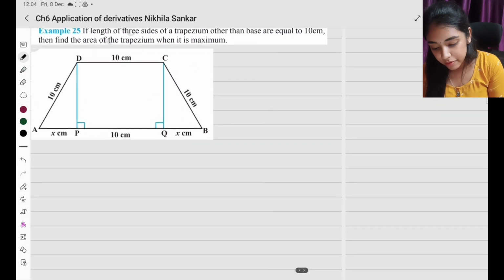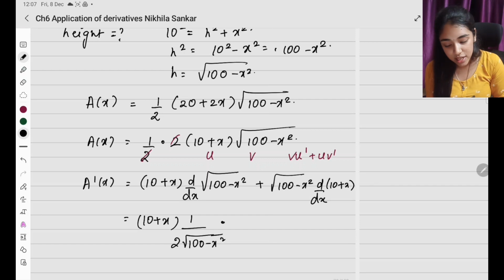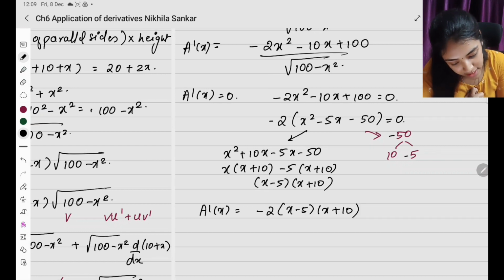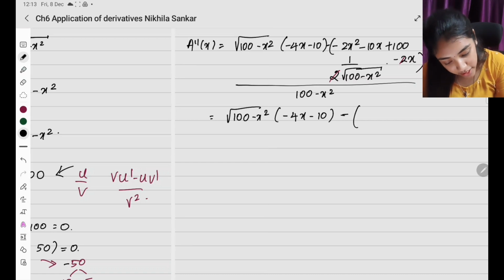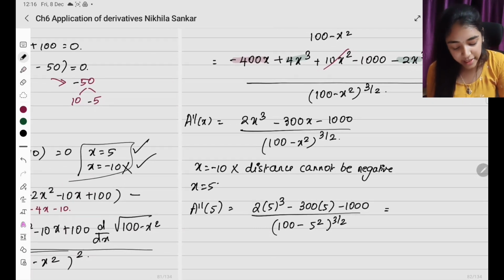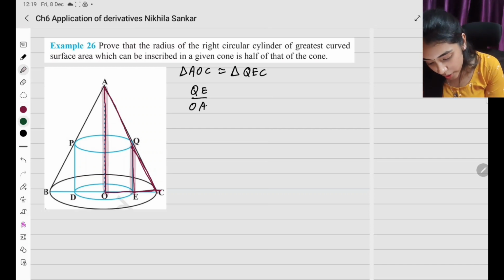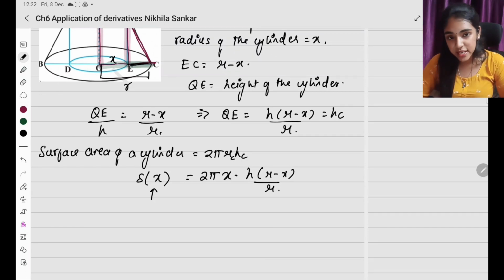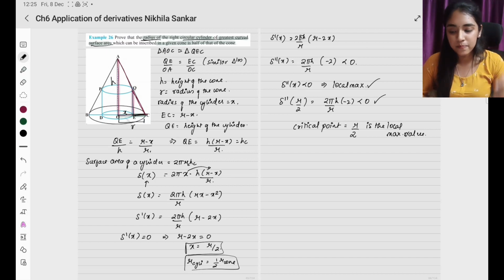Class12 Example 25&26 Local Maxima Minima 2nd Derivative Test Application of derivatives